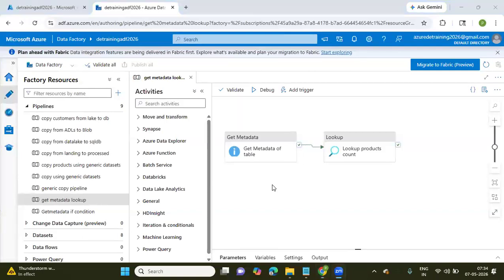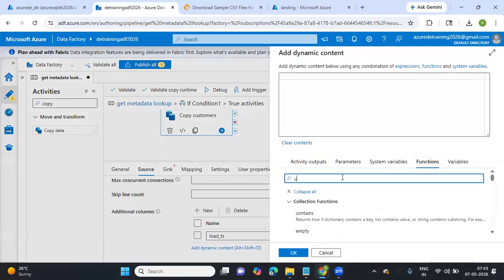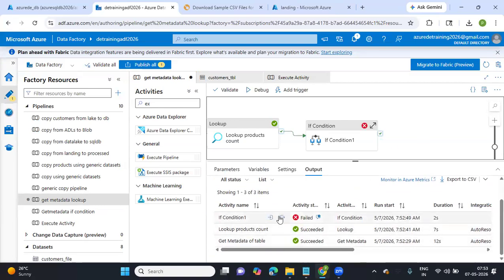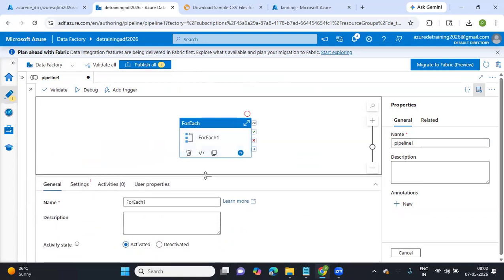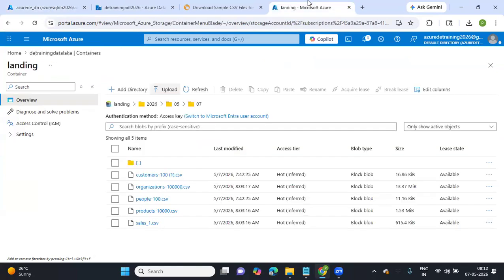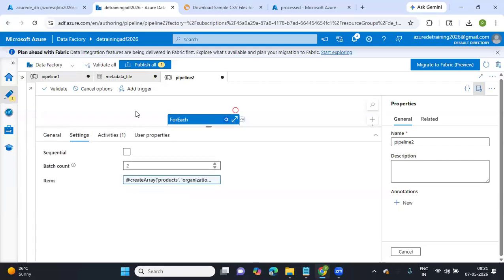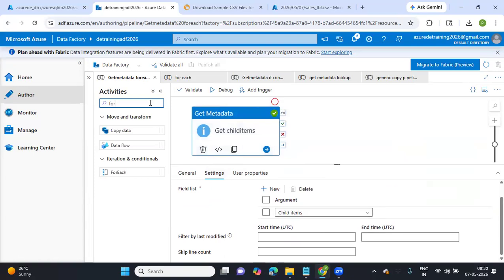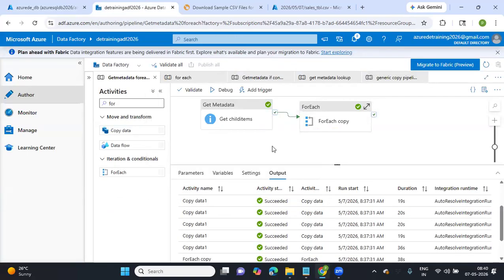38. Data Engineer class | (07-05-26) | Azure Data Engineer March Batch